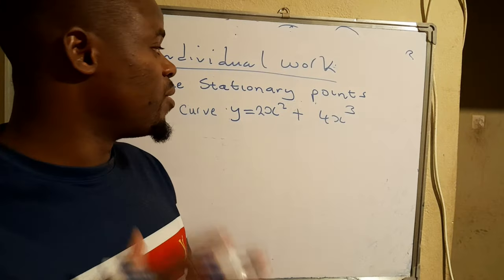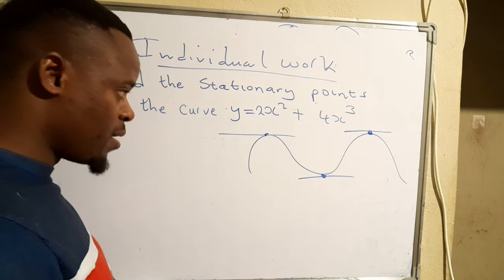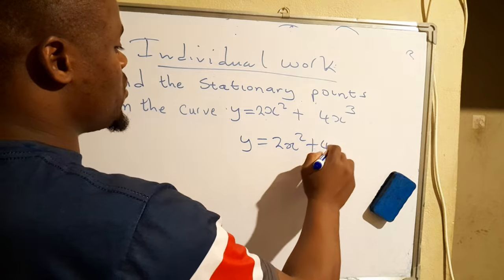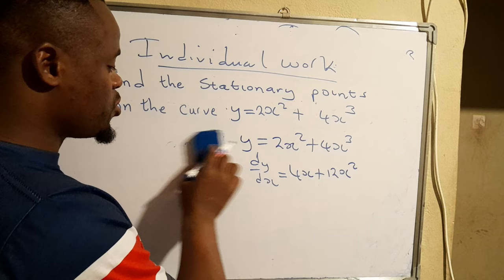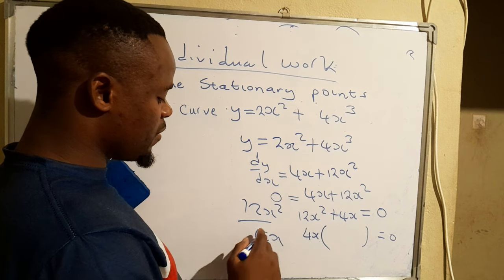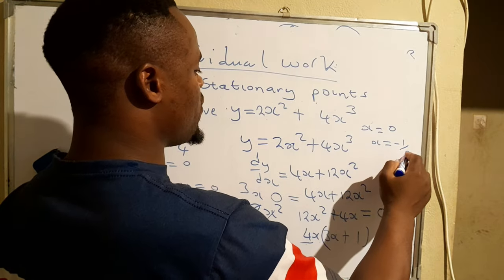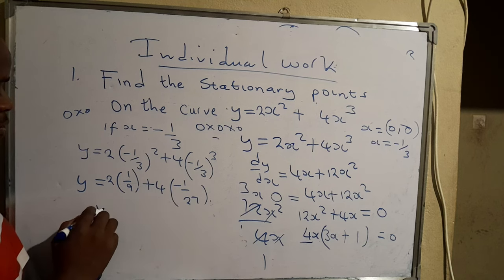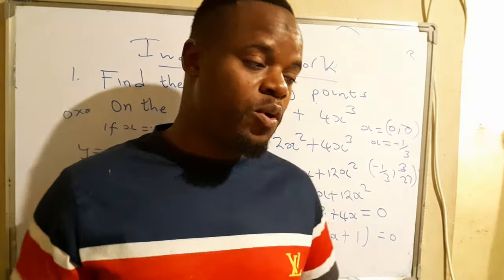Understanding Stationary Points in Calculus | Finding Critical Points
Explore the concept of stationary points in calculus, including what they are and how to identify them when provided with the curve's equation. Learn essential techniques for determining critical points in mathematical functions.